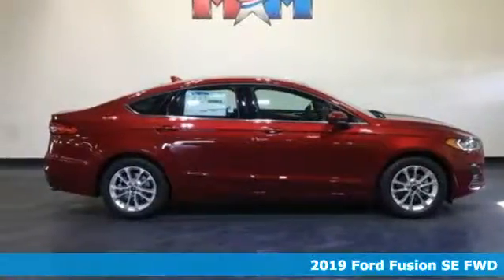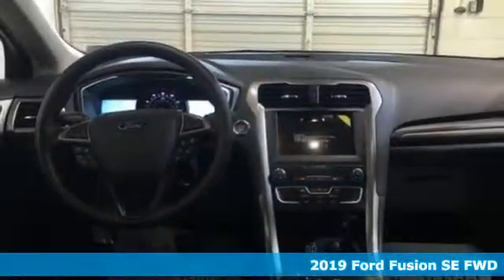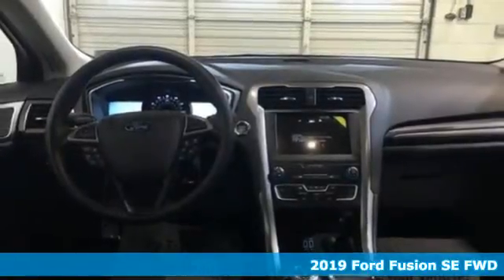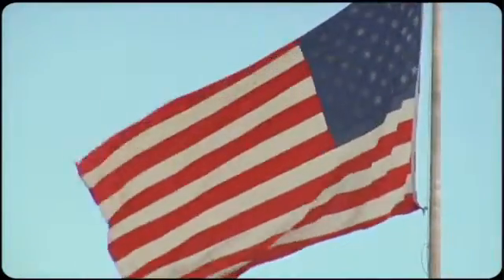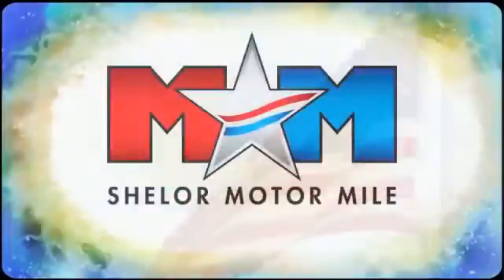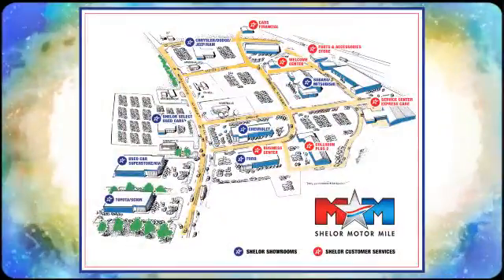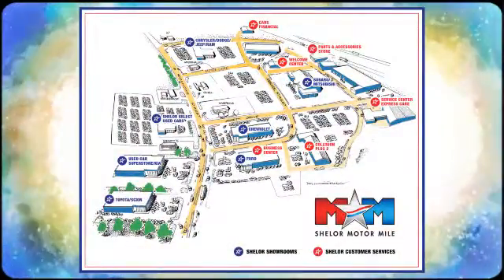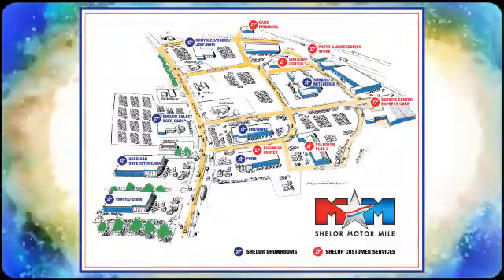New 2019 Ford Fusion Christiansburg VA Blacksburg, VA FD190335 - SOLD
Year: 2019
Make: Ford
Model: Fusion
Trim: SE FWD
Engine: 1.5L 4 Cylinder Engine
Transmission: 6-Speed A/T
Color: RR RUBY RED TINTED CLEARCOAT
Interior: DT ECO CLOTH SEATING EBONY
Stock #: FD190335
VIN: 3FA6P0HD7KR194810
SE trim. EPA 34 MPG Hwy/23 MPG City! Cross-Traffic Alert, Lane Keeping Assist, Brake Actuated Limited Slip Differential, Blind Spot Monitor, WiFi Hotspot, Back-Up Camera, iPod/MP3 Input, Aluminum Wheels, Turbo Charged AND MORE!br /br /KEY FEATURES INCLUDEbr /Back-Up Camera, Turbocharged, iPod/MP3 Input, Onboard Communications System, Aluminum Wheels, Remote Engine Start, Dual Zone A/C, Smart Device Integration, WiFi Hotspot, Lane Keeping Assist, Cross-Traffic Alert, Blind Spot Monitor, Brake Actuated Limited Slip Differential. MP3 Player, Satellite Radio, Keyless Entry, Child Safety Locks, Steering Wheel Controls. br /br /EXPERTS CONCLUDEbr /The shapely front seats are supportive and well-bolstered. There's good front headroom and legroom, while tall doors help make entry and exit easy. Forward visibility is excellent, thanks to a high driver's seat, abundant glass, and narrow roof pillars. -newCarTestDrive.com. Great Gas Mileage: 34 MPG Hwy. br /br /WHO WE AREbr /At Shelor Motor Mile we have a price and payment to fit any budget. Our big selection means even bigger savings! Need extra spending money? Shelor wants your vehicle, and we're paying top dollar! br /br /Tax DMV Fees & $597 processing fee are not included in vehicle prices shown and must be paid by the purchaser. Vehicle information is based off standard equipment and may vary from vehicle to vehicle. Call or email for complete vehicle specific informatiobr / Chevrolet Ford Chrysler Dodge Jeep & Ram prices include current factory rebates and incentives some of which may require financing through the manufacturer and/or the customer must own/trade a certain make of vehicle. Residency restrictions apply see dealer for details and restrictions. All pricing and details are believed to be accurate but we do not warrant or guarantee such accuracy. The prices shown above may vary from region to region as will incentives and are subject to change.